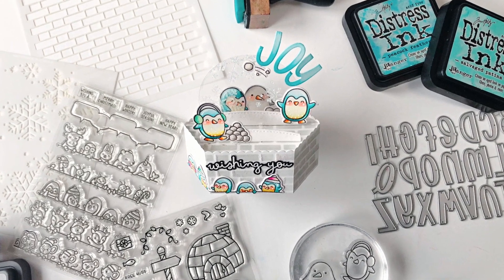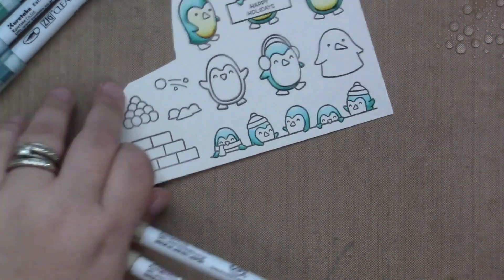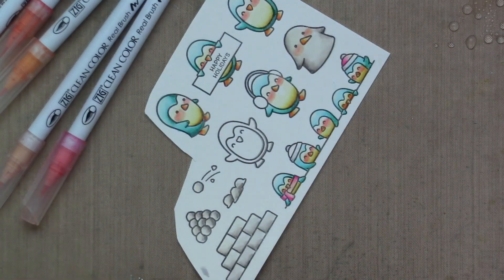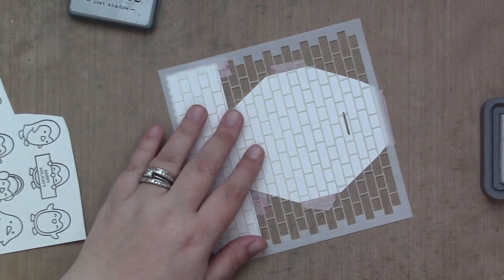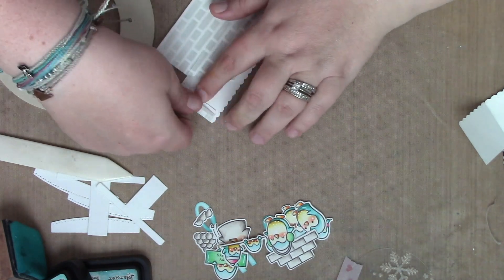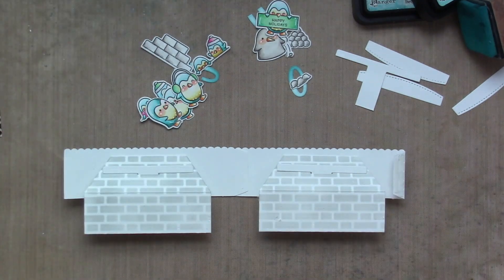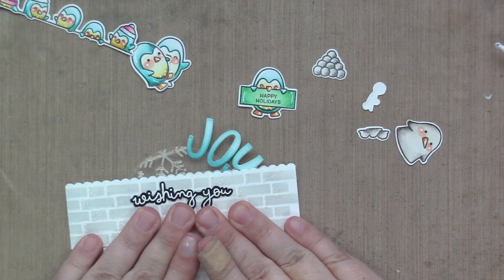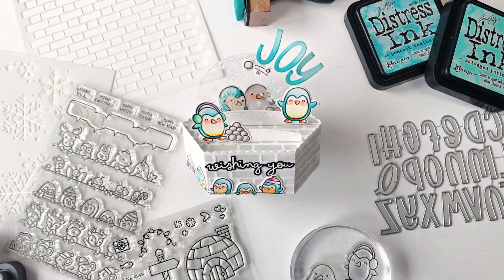Winter Platform Pop-Up card with Samantha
to see our products, more ideas and inspiration! In this video, Lawn Fawn Inspiration Team member Samantha shows us how to make penguin themed Platform Pop-Up card. She will add snowflake stenciled acetate to make it super special!

• 80 lb. cardstock - white